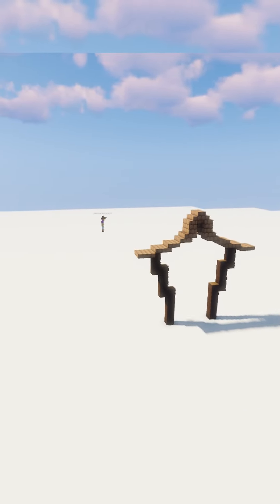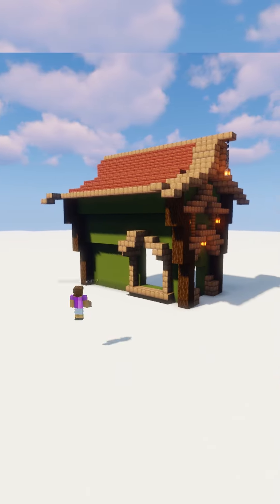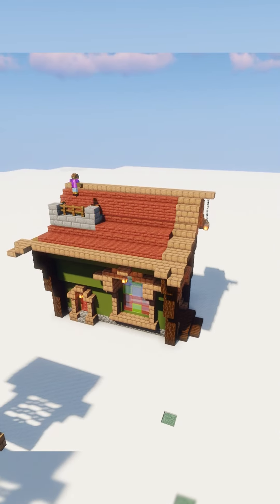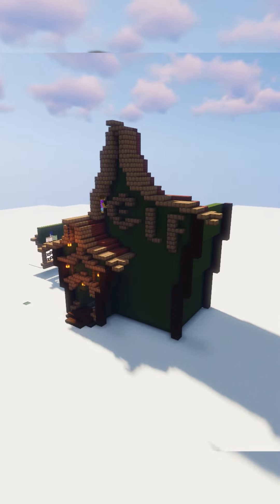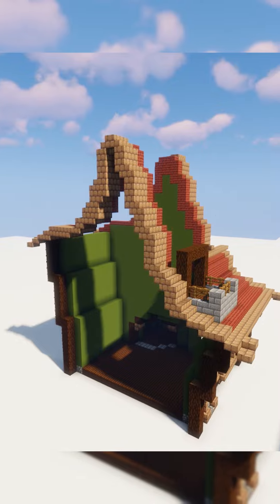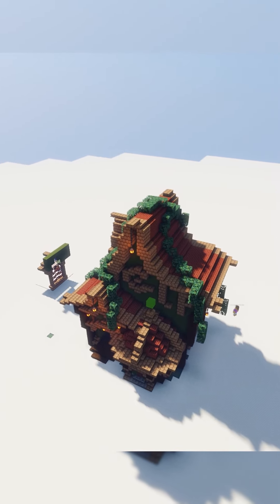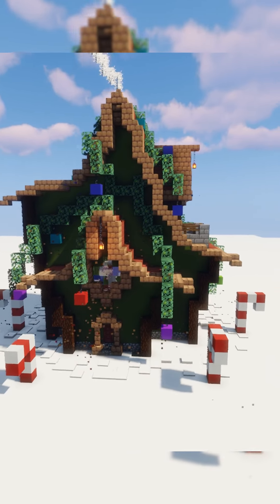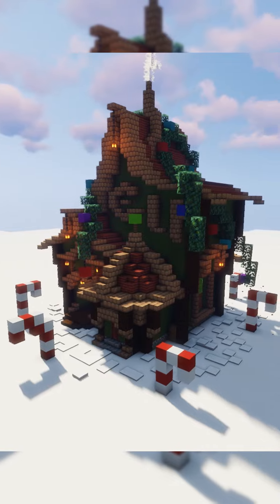Christmas Build Warmup Series!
Hey everyone! Welcome to this new build series where I'm making warmup builds leading all the way to my final build, a new Pyroshot Minigame map!